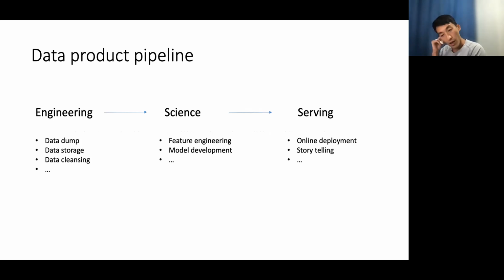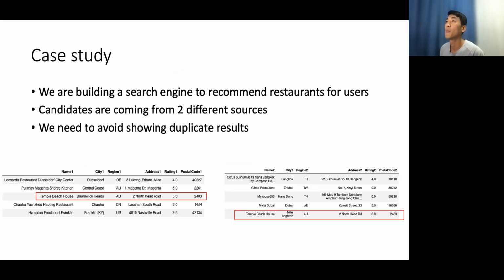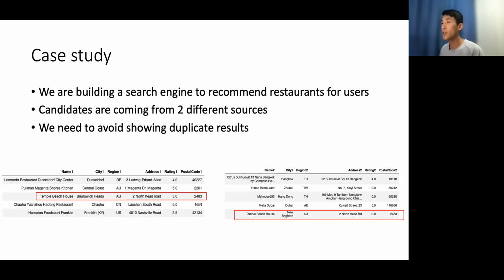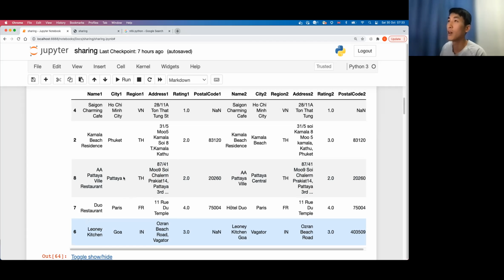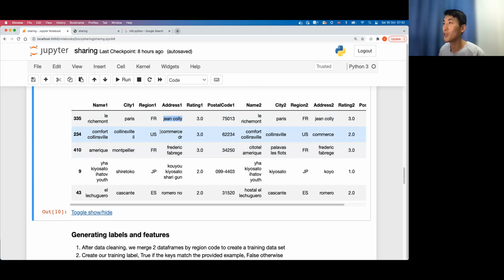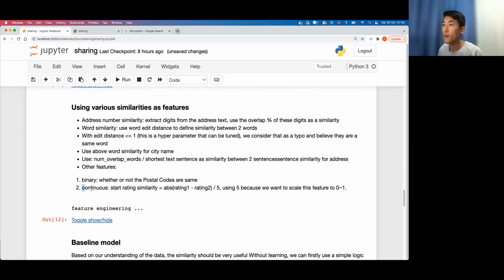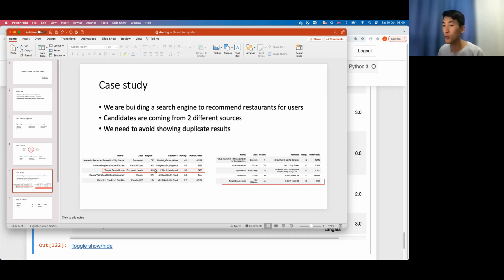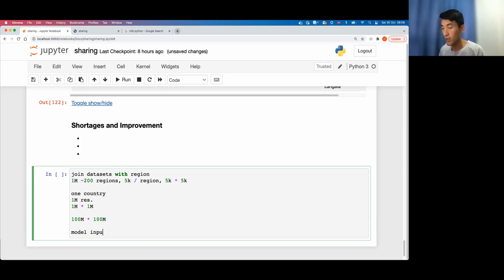IntelNova 2021 Fall Data Science Workshop Series 4 - Case Study End to End ML Solution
Changchi, who has a background in Bioresource Engineering, currently work as a machine learning engineer at Shopee, and previously worked as a data scientist in the oil and gas industry brought us one of his case studies. In this case study, he implemented an end-to-end ML solution to solve an NLP problem. Interested to learn more? Watch the recording!